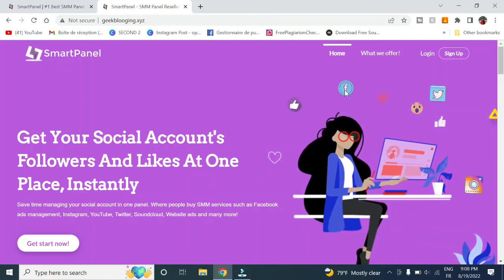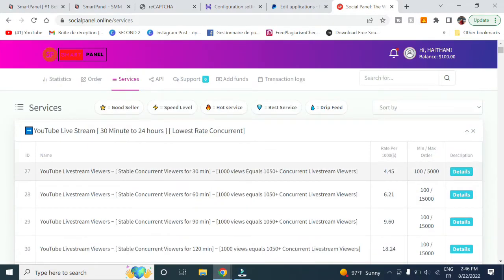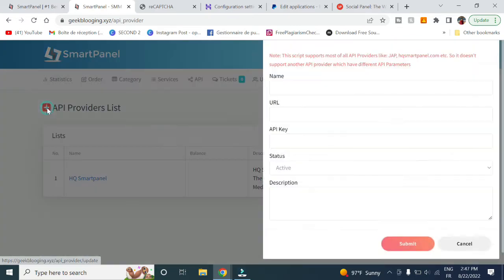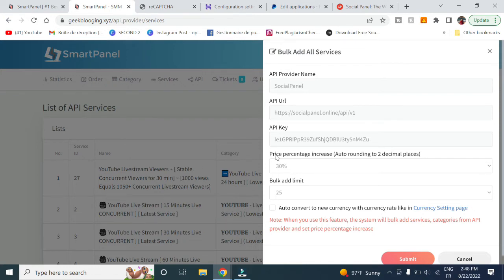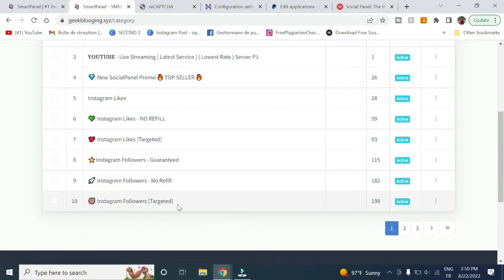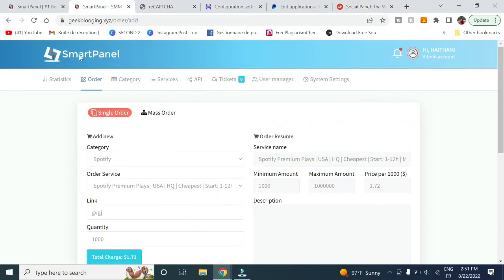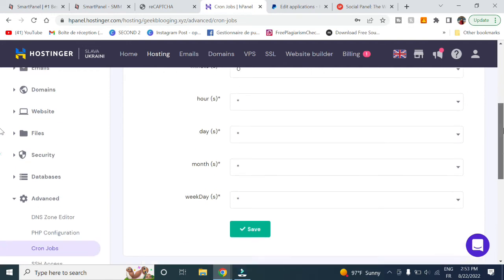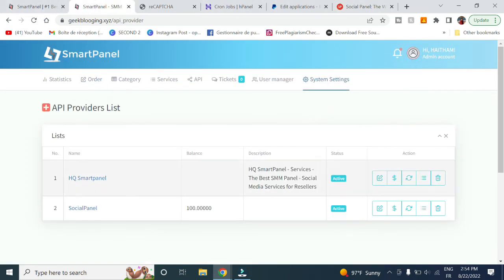How To Set up Website selling Twitter and Facebook Likes 💎 [SMM PANEL] - PART 5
Starting your own SMM panel isn’t tough as you only got to purchase the SMM panel script but running such an internet site is hard . you’ve got to spend many time and money too.

Others will say that you simply just got to purchase the script and found out the website to start out making money but it’s not right. they’re going to not tell you ways much effort you’ve got to place in to form take advantage of such an internet site.

Making money online from SMM panels is straightforward but making a profit out of revenue may be a bit tough don’t worry during this video you’ll get the simplest tips, guides, and tutorials to form a profit out of revenue.

What Is The SMM Panel?

First of all SMM Panel stands for Social Media Marketing Panel. SMM panels are the web site through which users can get automated social media followers and other services like download, vote, view, and like.

How To Start SMM Panel Site — Step By Step Guide You'll learn in this series of videos:
How To Create SMM Panel Website?
How To Buy Domain For SMM Panel Website?
How To Buy Web Hosting For SMM Panel Website?
How To Setup Domain and Hosting For SMM Panel Website?
How To Buy and Download SMM Panel Script?
How To Install SMM Panel Script?
How To Setup SMM Panel Website?